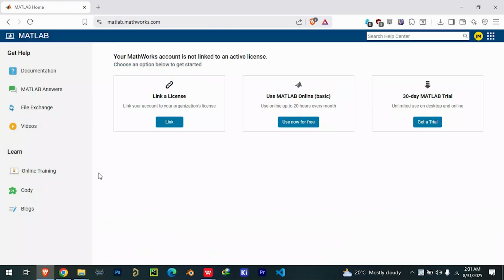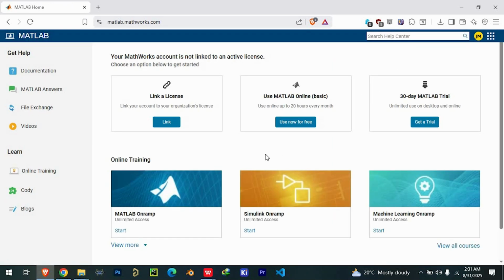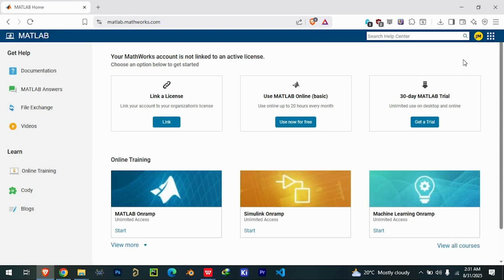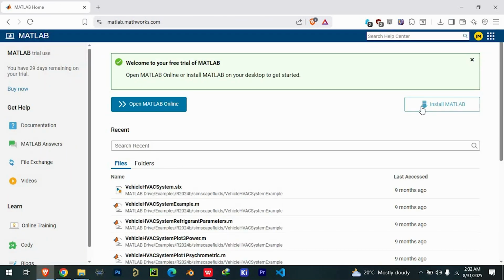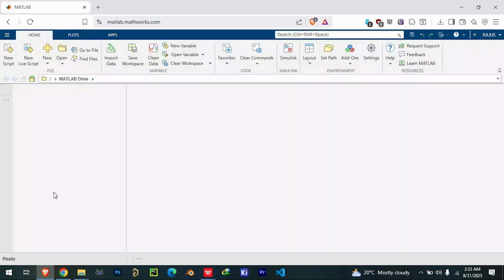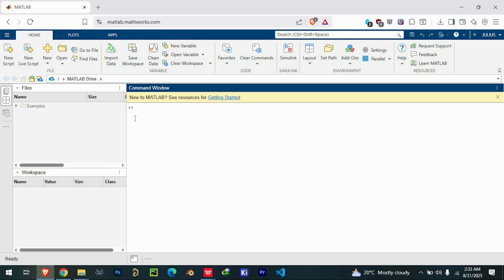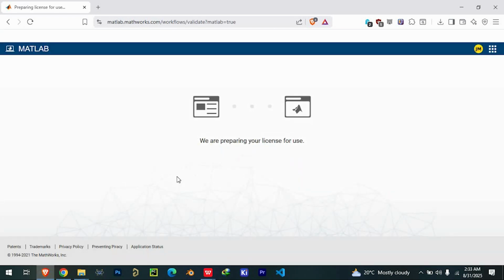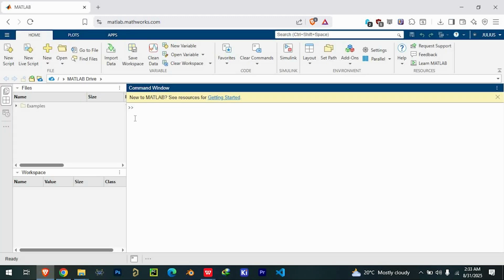How to Download & Install MATLAB 2025 – Step-by-Step Windows Tutorial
Want to get started with MATLAB 2025 on your Windows PC? This step-by-step tutorial guides you through downloading and installing the latest version of MATLAB, ensuring a smooth setup for beginners and advanced users alike. Learn how to install MATLAB efficiently and start performing simulations, data analysis, and programming with ease. Watch now and get MATLAB ready on your Windows system!